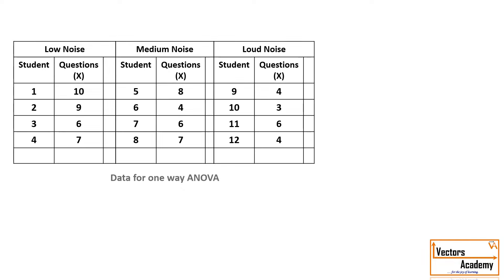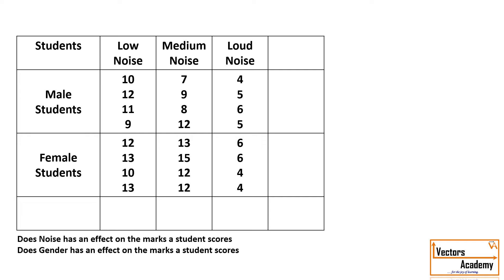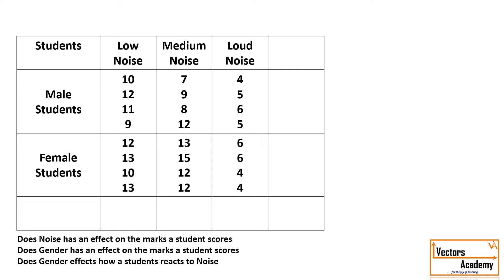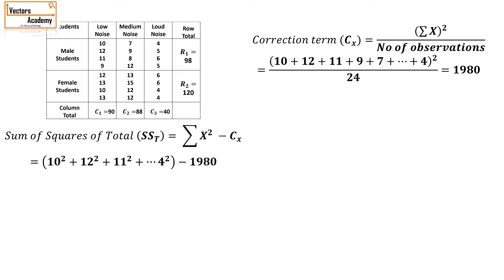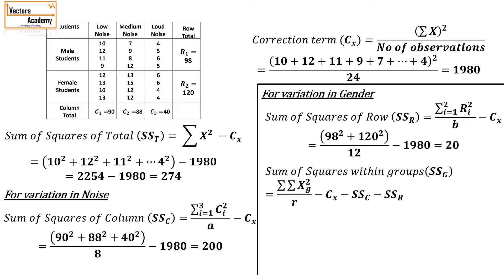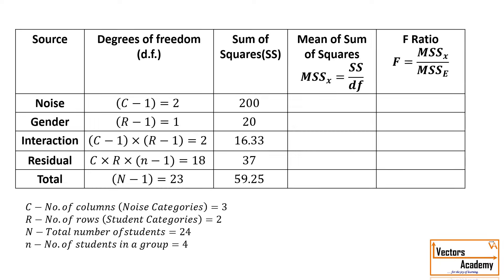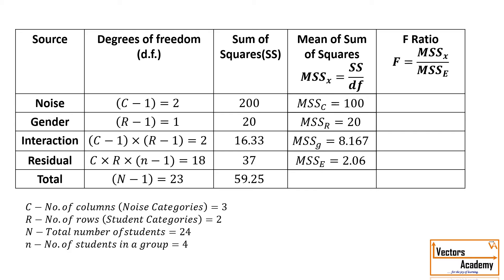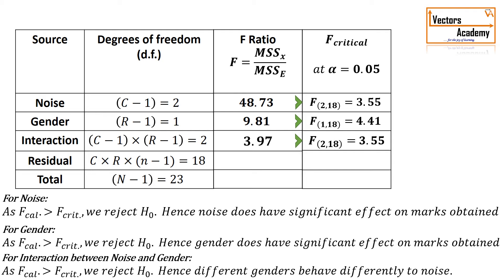Statistics: Two way ANOVA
Easy way to understand calculation of two way ANOVA.